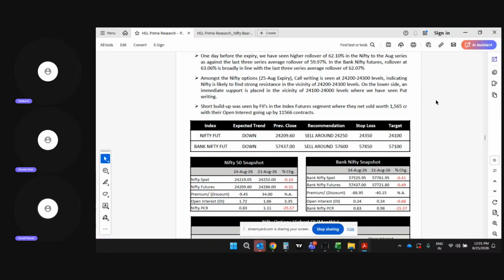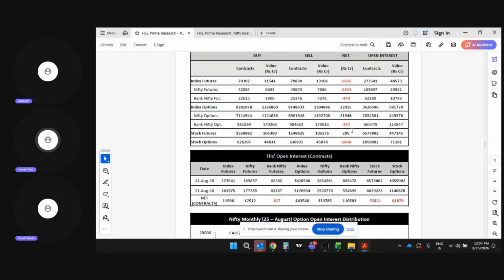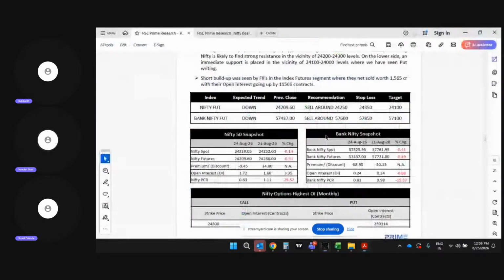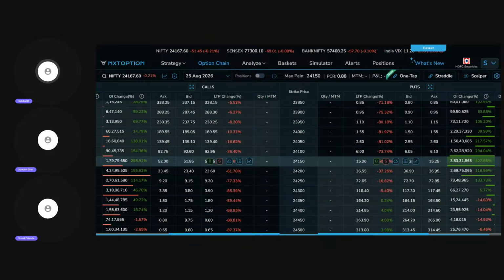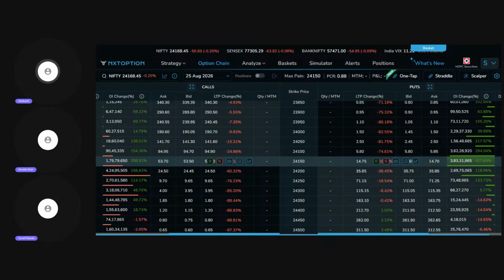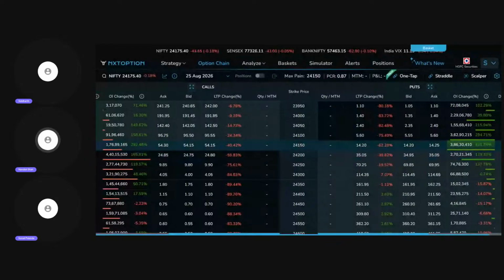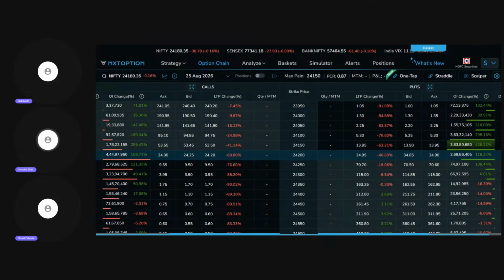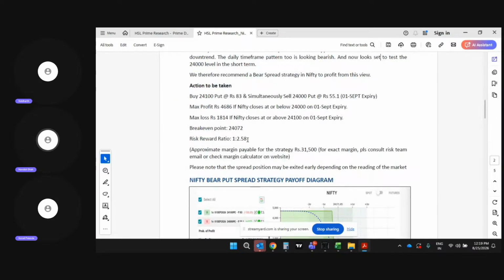F&O Bazaar - LIVE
Live market analysis session on Nifty expiry day by our research experts.